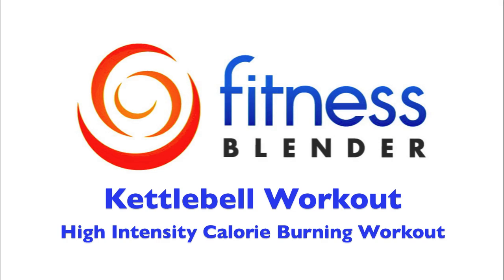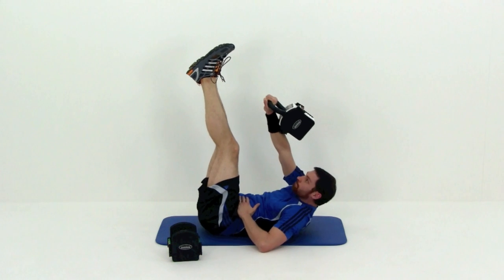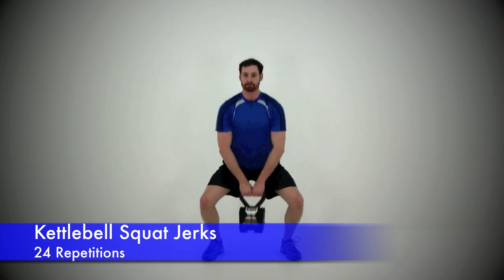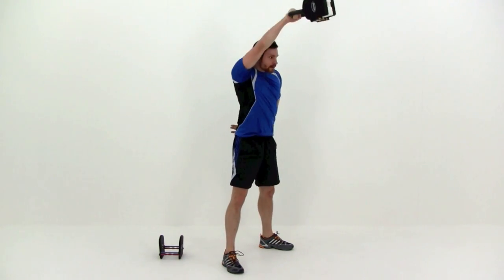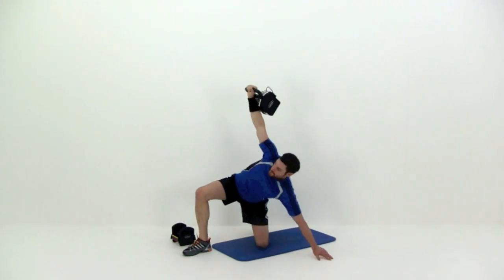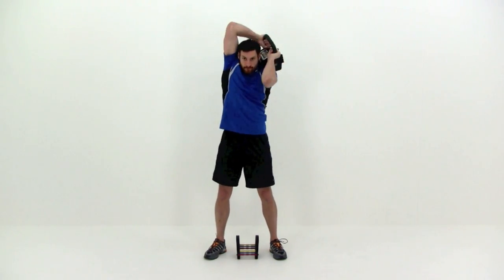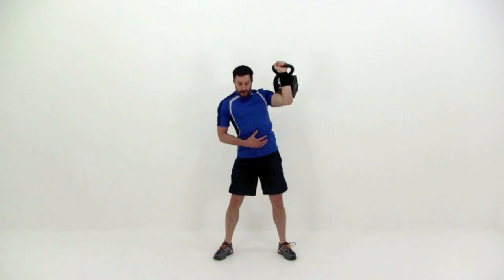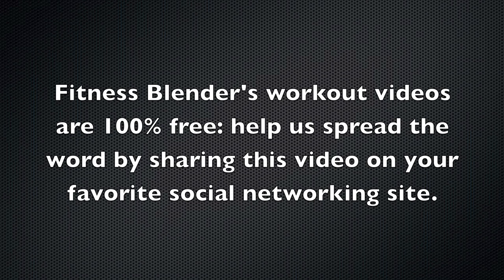Full Length KettleBell Workout Video - Total Body Kettlebell Routine